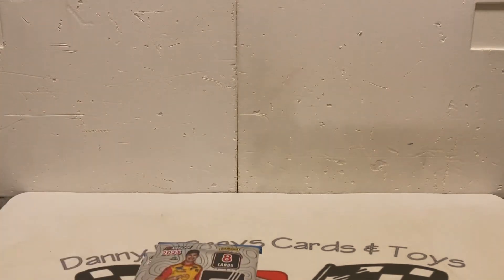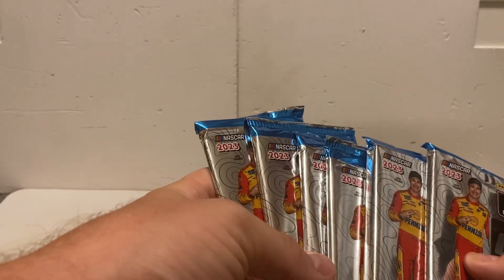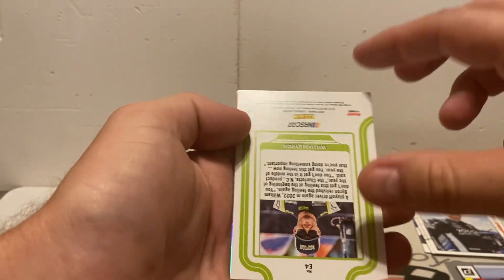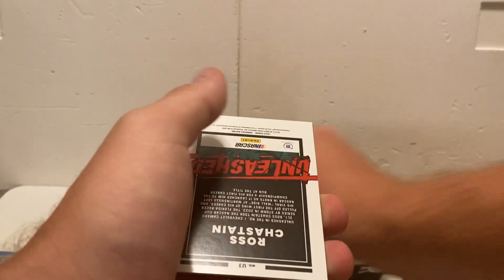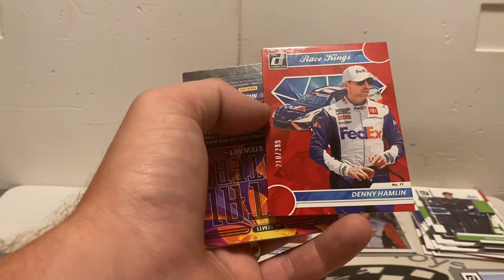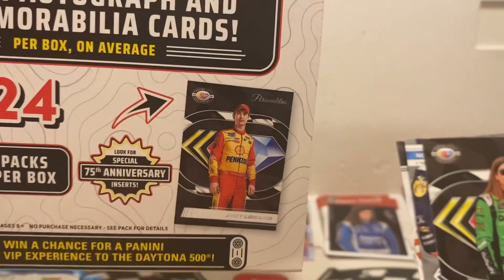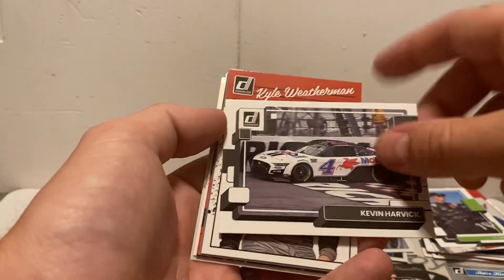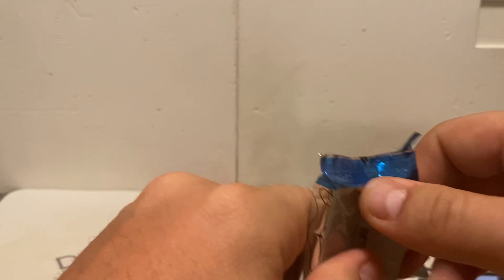2023 Donruss Racing Hobby Box Rip Part 4